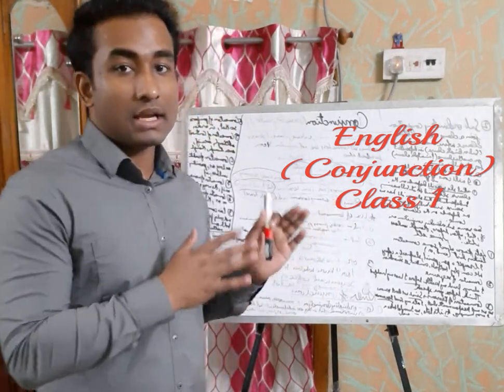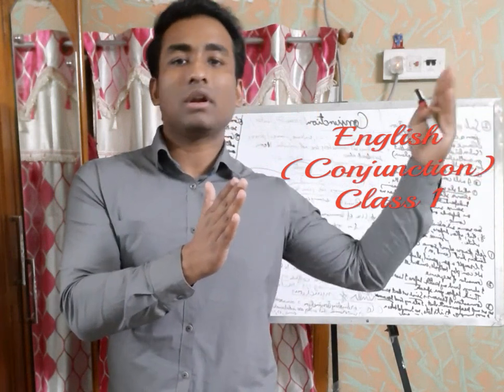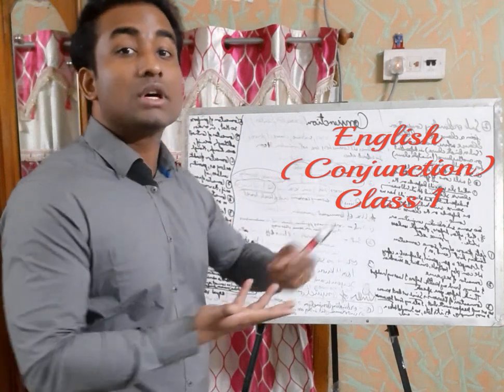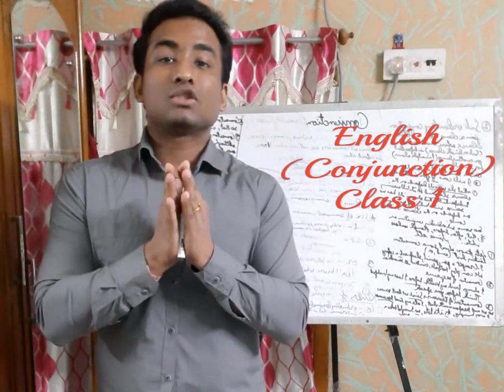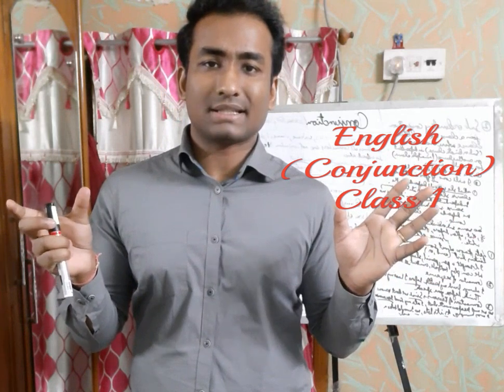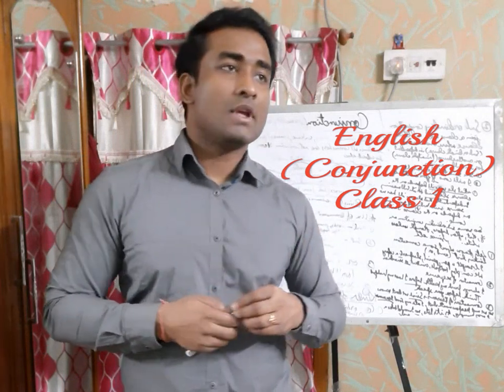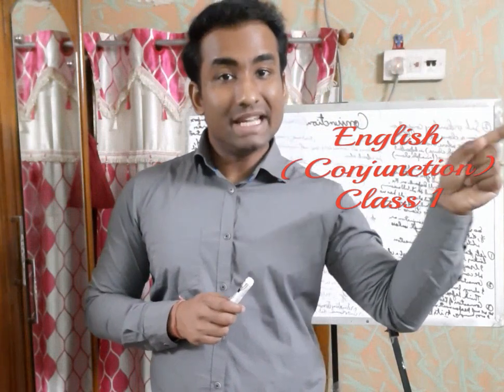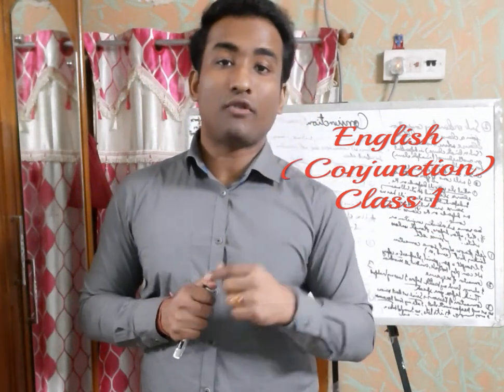Learn about Conjunction | Kinds of Conjunction | Use of Co-ordinating & Sub-ordinating Conjunctions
This is an updated version of English Grammar class (Chapter 7 - Learn about Conjunction | Kinds of Conjunction | Co-ordinating & Sub-ordinating Conjunction) where you will learn about the definition and concept of Conjunction, and also learn about the kinds of Conjunctions(Co-Ordinating & Sub-Ordinating Conjunctions) with examples and also you will learn about its use in brief.And to know the use  of the words of Conjunctions watch my next video link given below.

This chapter is a part of "Rajveer's Communicative English Grammar" course. Once you finish watching this video then click on this to watch the next video which is (Chapter 7 - Learn about various Conjunctions & its use to construct sentences ).

LearnaboutConjunction|KindsofConjunction|UseofCo-ordinating&Sub-ordinatingConjunctions
ContributionTowardsSociety-RajveerDutta